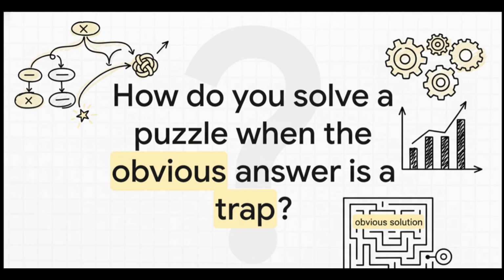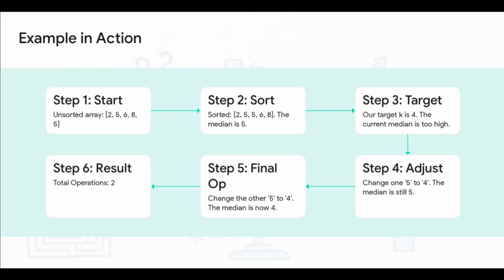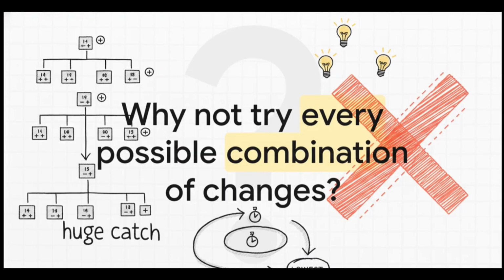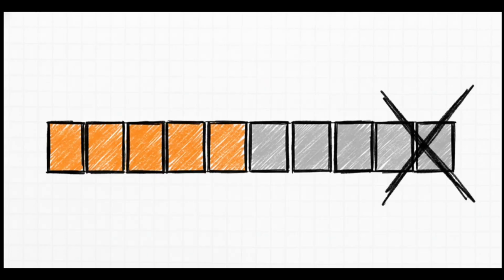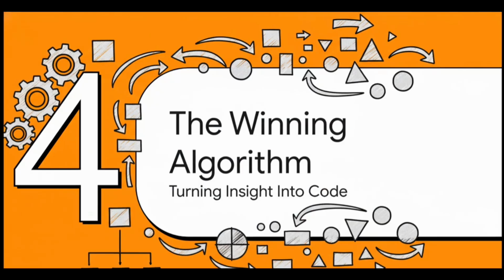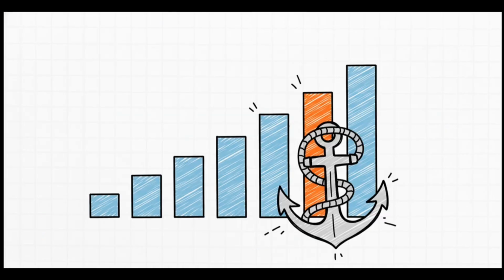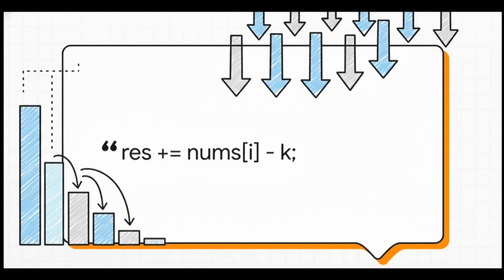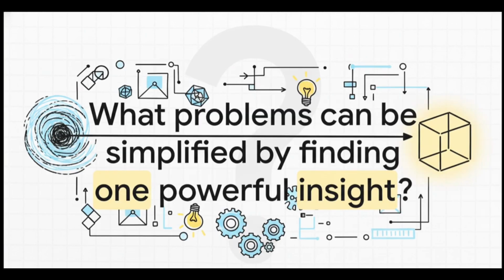Make Median Equal K | Minimum Operations Explained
How to make the median equal to a target number k with minimal operations? 🤔

In this video, we solve the Median Equals K problem step by step:

❌ Brute force approach and why it’s inefficient

⚡ Efficient solution using sorting and median adjustment

Problem Summary:
Given an array nums and a target integer k, return the minimum number of operations needed to make the median of nums equal to k.

One operation: increase or decrease any number by 1

Median definition: middle element of sorted array (larger if even length)

Example:

Input: [2,5,6,8,5], k = 4 → Output: 2

Input: [2,5,6,8,5], k = 7 → Output: 3

Input: [1,2,3,4,5,6], k = 4 → Output: 0

LeetCode practice

Sorting and array manipulation problems